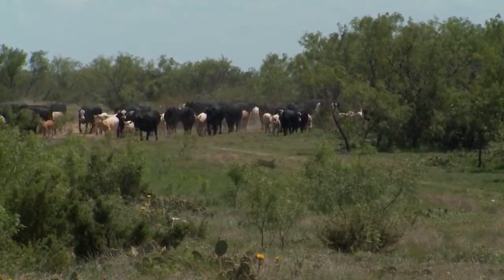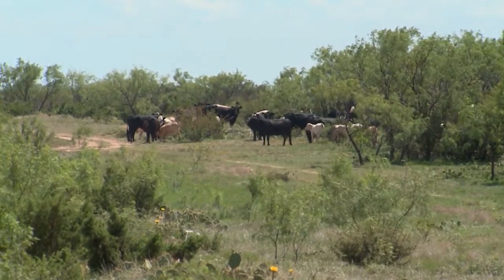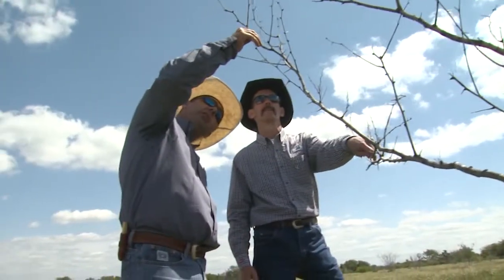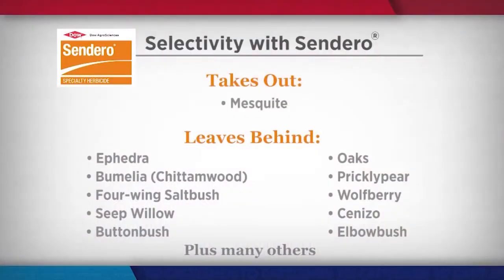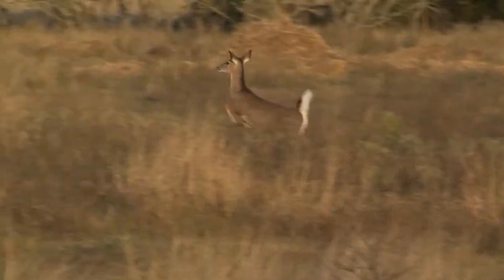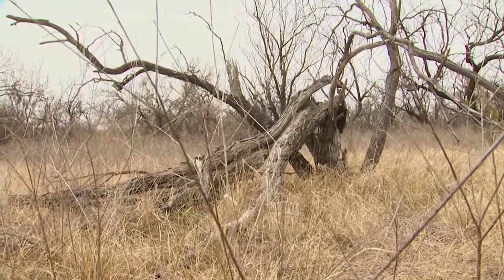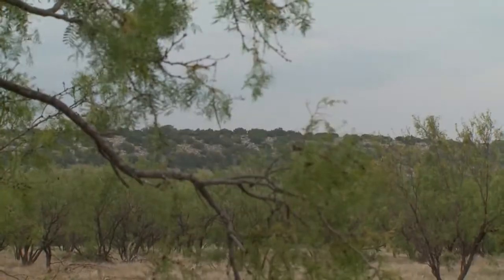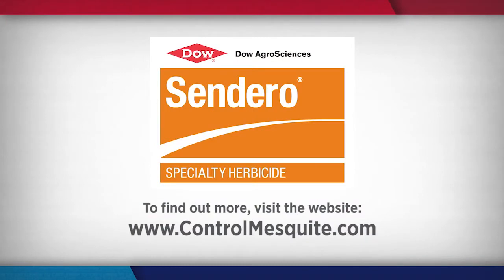Winning the Battle Against Mesquite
A closer look at Sendero, an innovative herbicide that provides greater, more targeted control of mesquite.